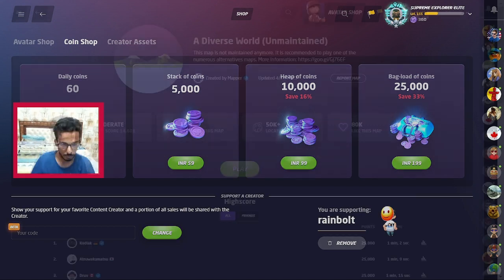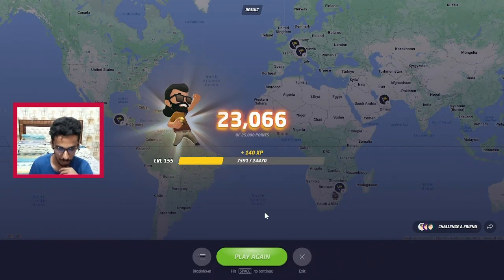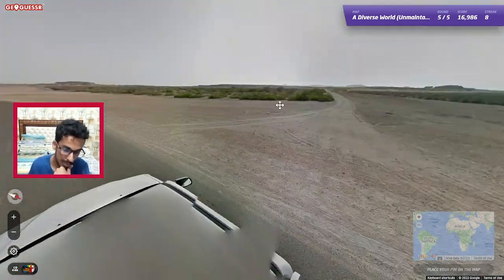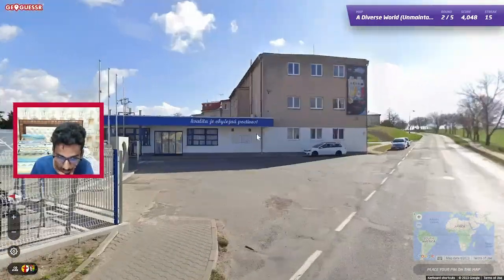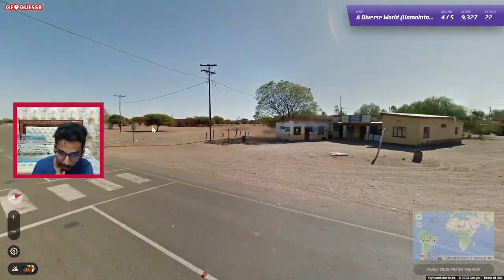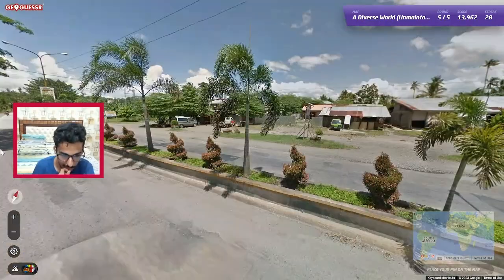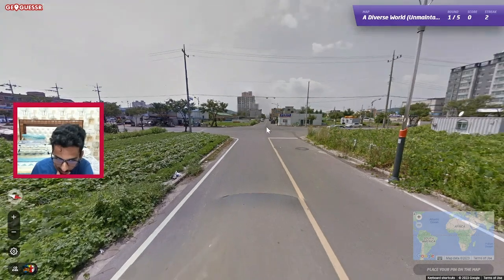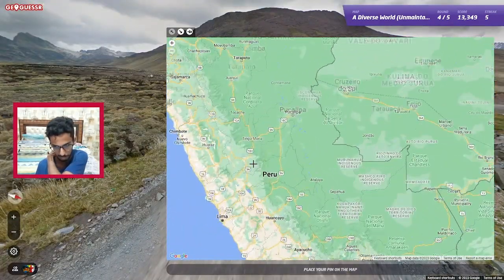Pro GeoGuessr Coaches You On GeoGuessr's #1 Map (New Tips? :eyes:)